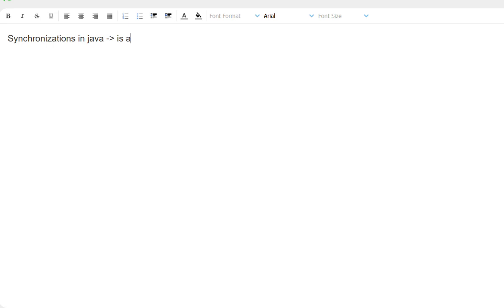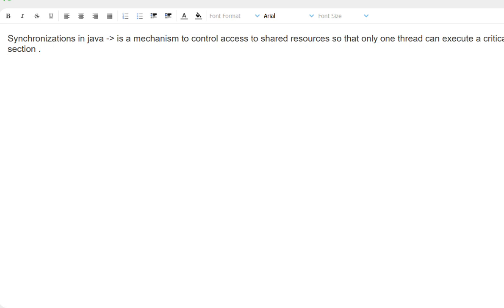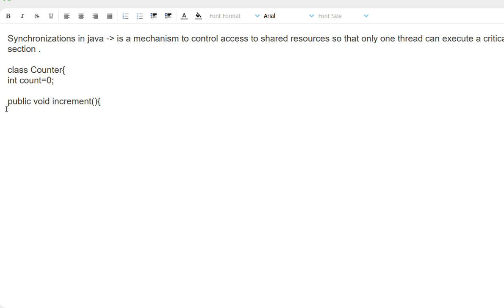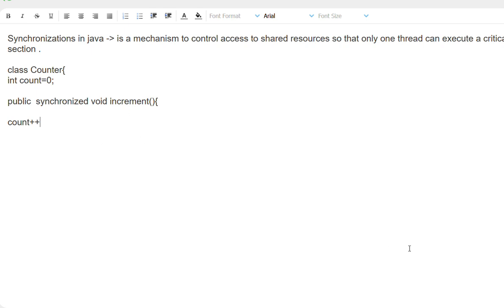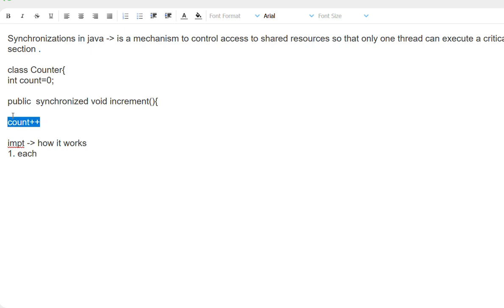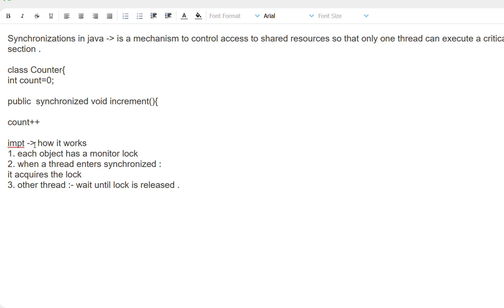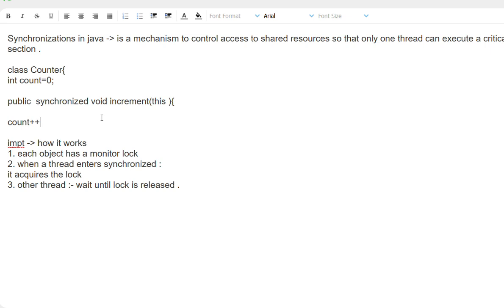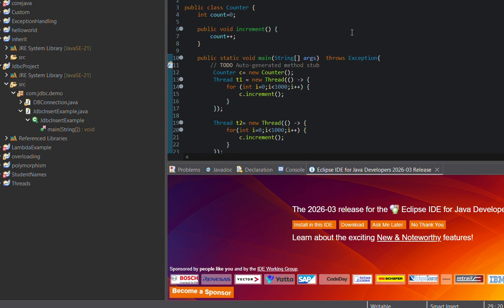Synchronization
Learn Java Synchronization in a simple way and understand how to control shared resources in Multithreading!